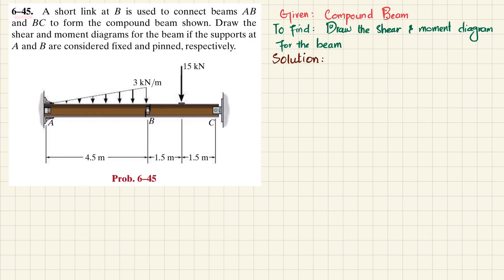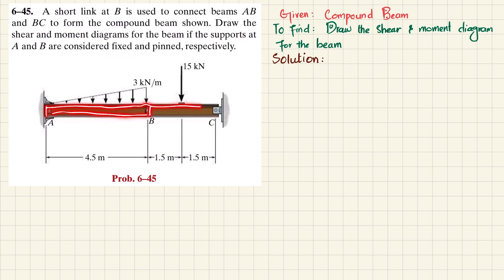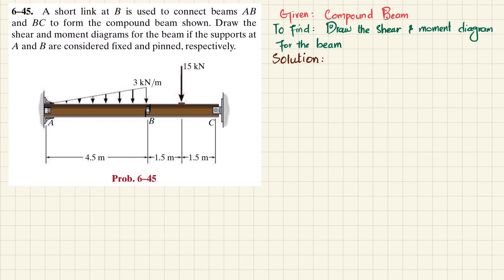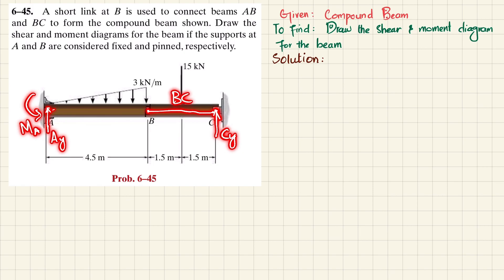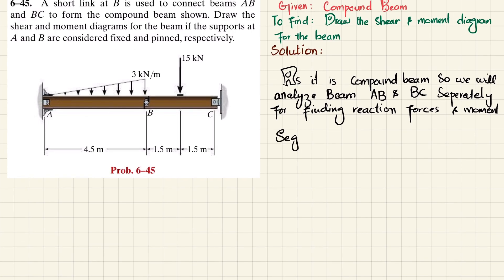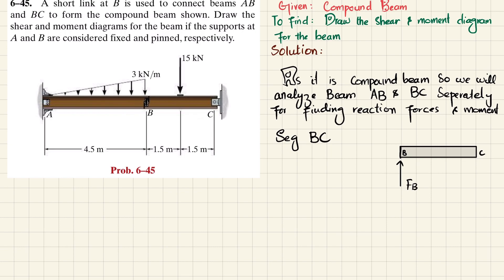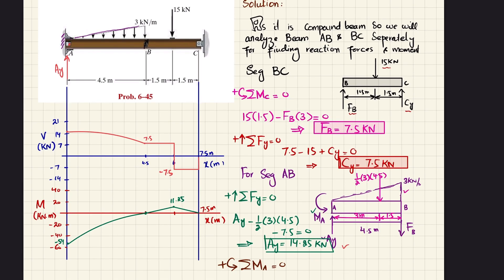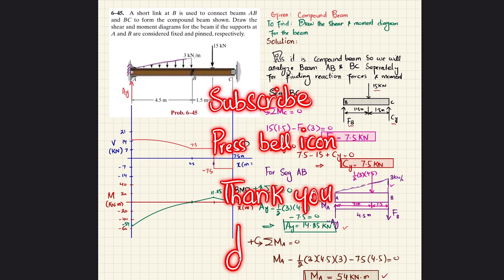6-45 Draw the shear and moment diagrams for compound beam | Mechanics of Materials RC Hibbeler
6–45. A short link at B is used to connect beams AB and BC to form the compound beam shown. Draw the shear and moment diagrams for the beam if the supports at A and B are considered fixed and pinned, respectively.
260 Problem solutions of all chapter of  Mechanics of Materials by Beer & Jhonston